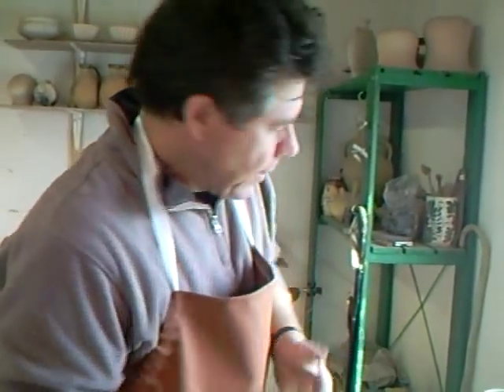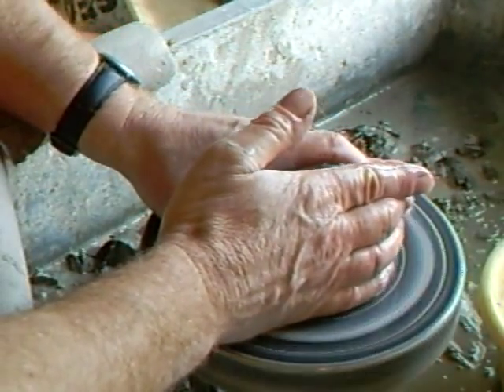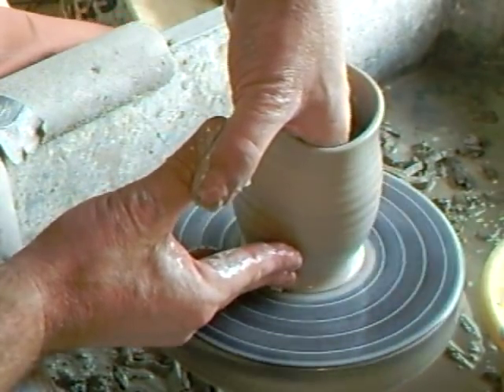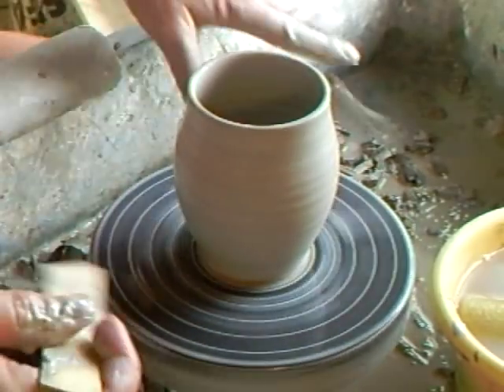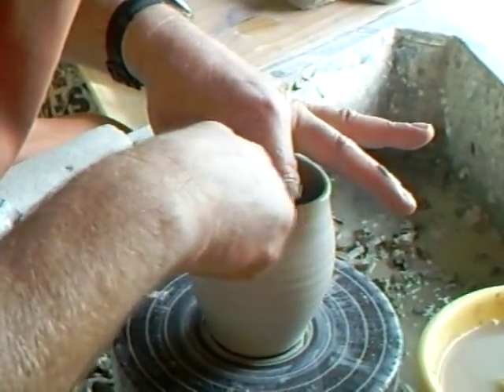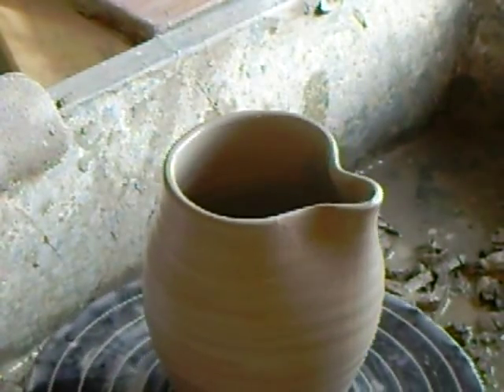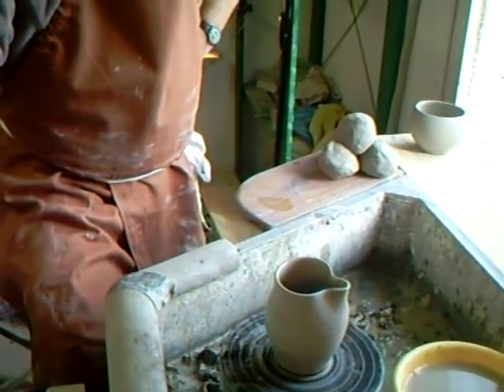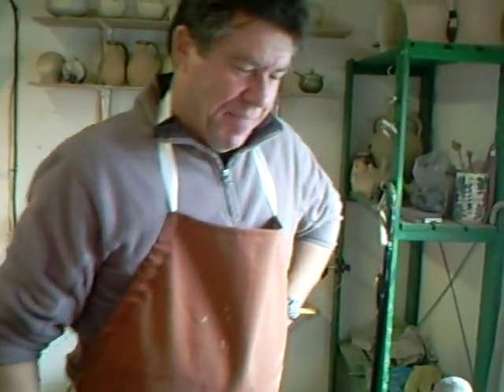SIMON LEACH - 'Pouring lips'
...lets open this topic up for some dialogue / feedback ..SL